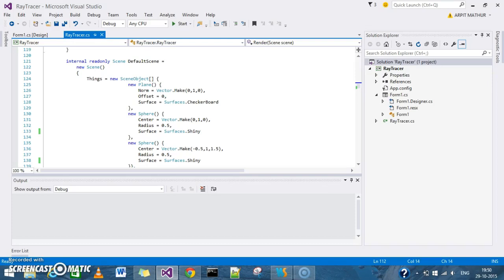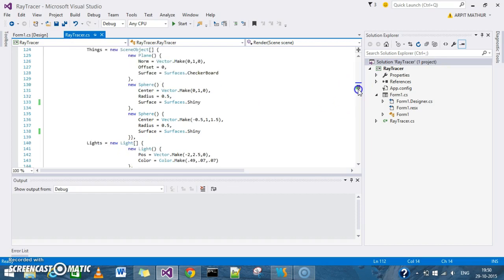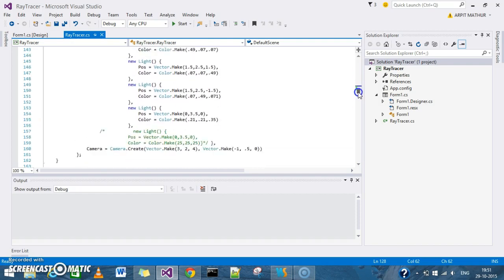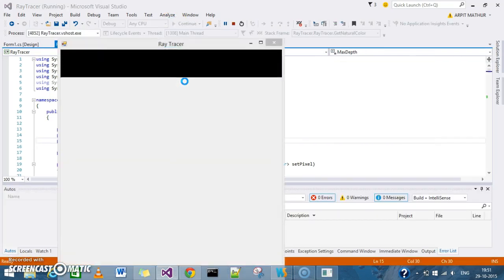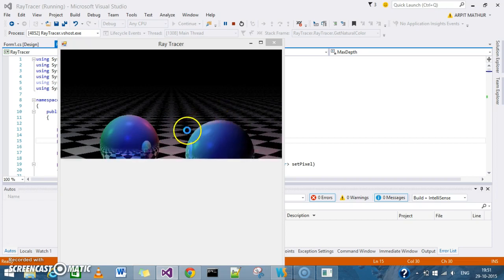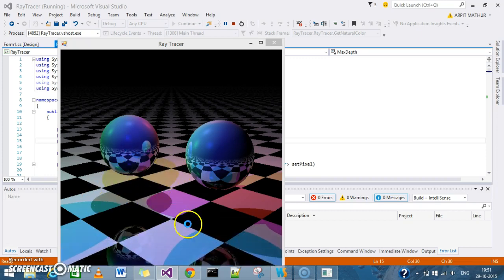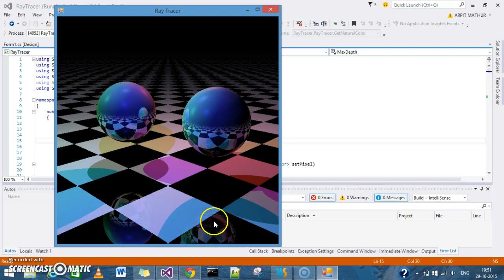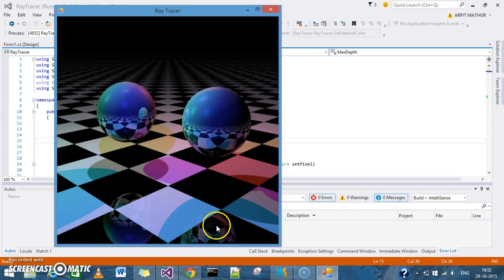Recursive Raytracing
Assignment 3